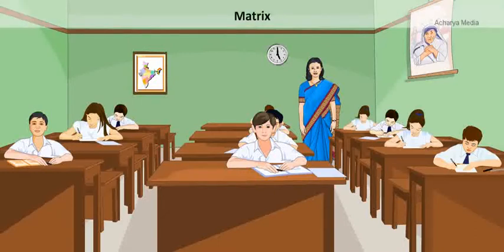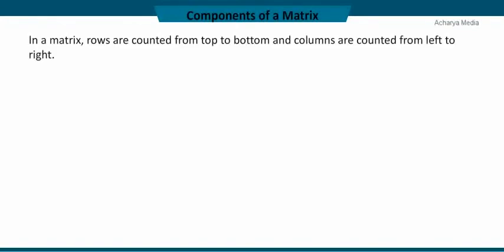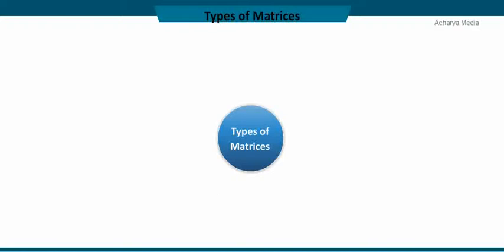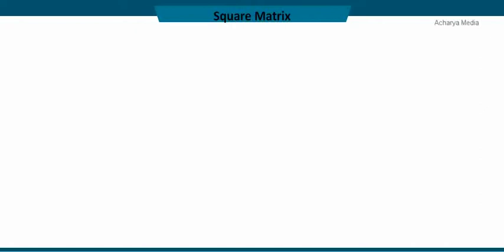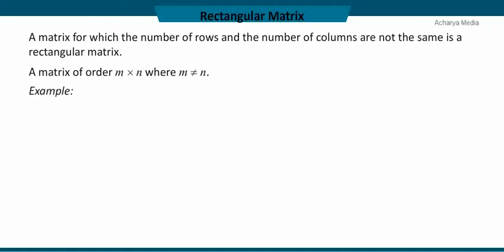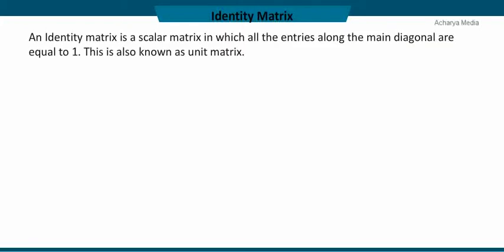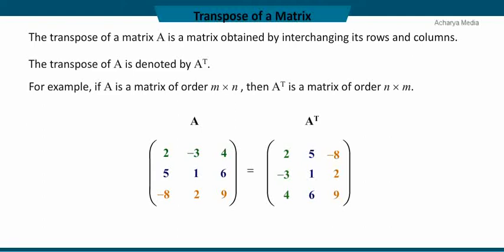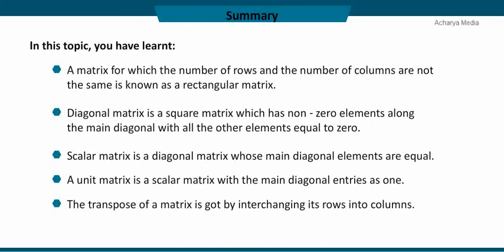10th Maths Ch-4 Lesson 1 Types of Matrices (Samacheer Kalvi)